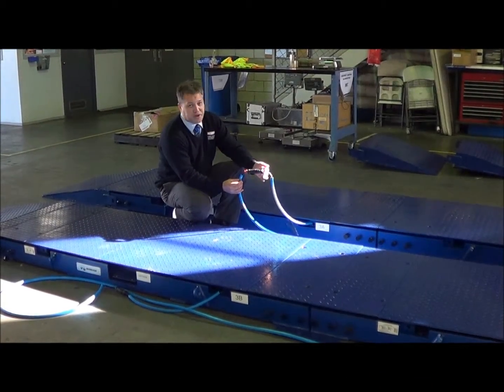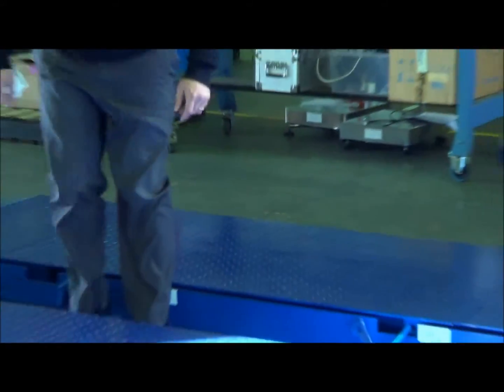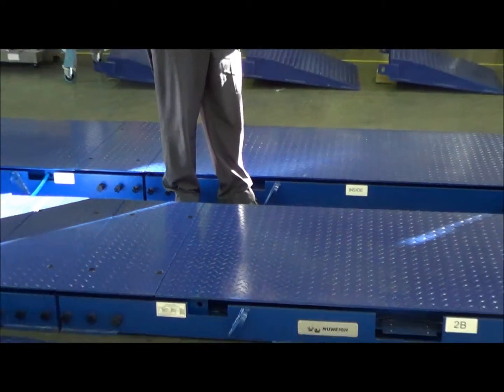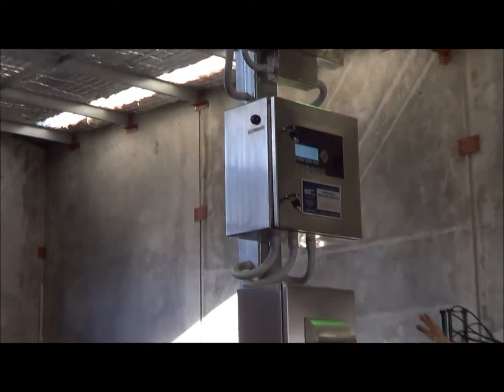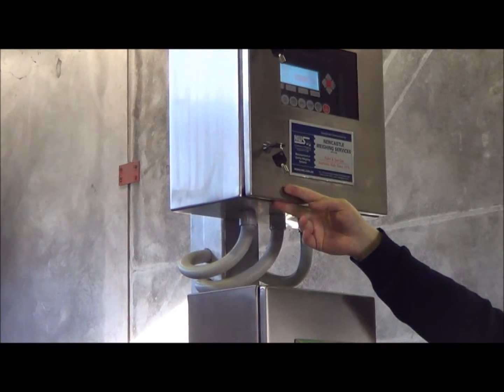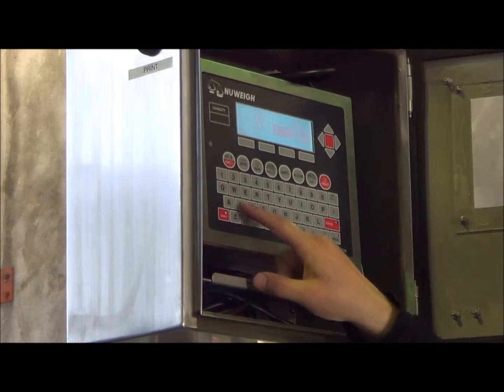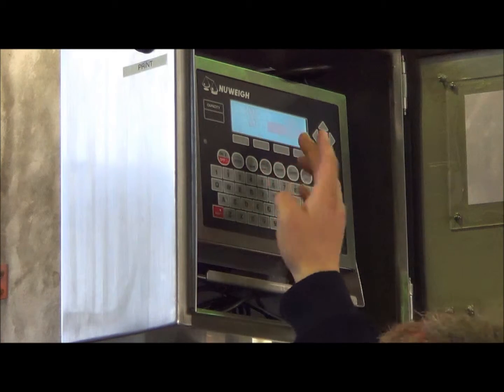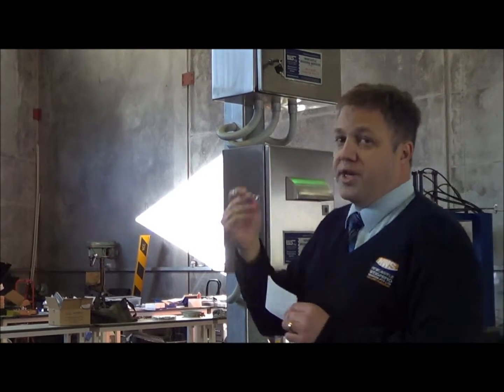NUWEIGH AXLE PADS SETUP